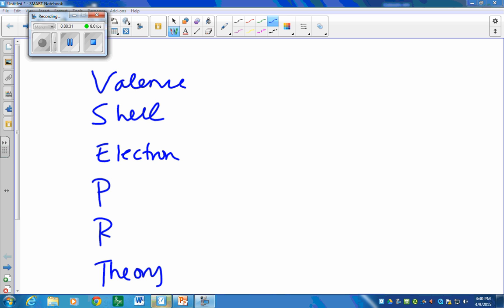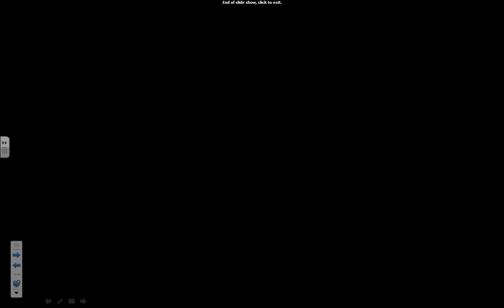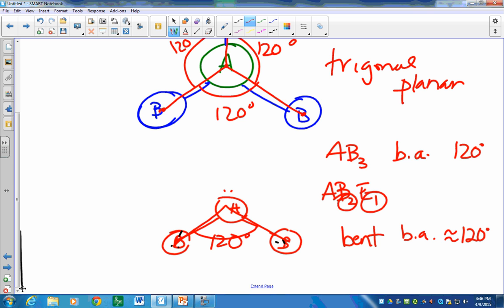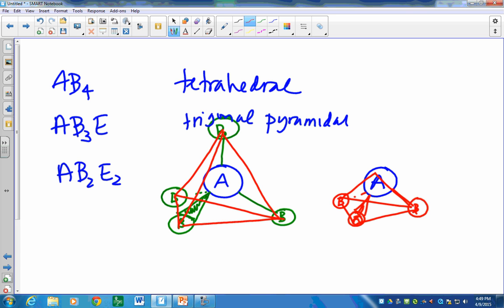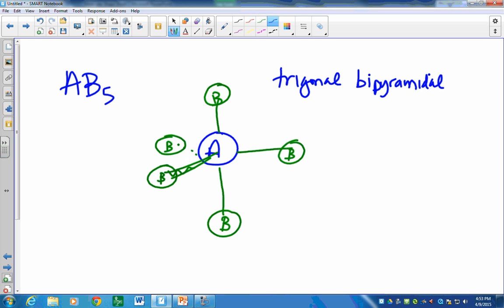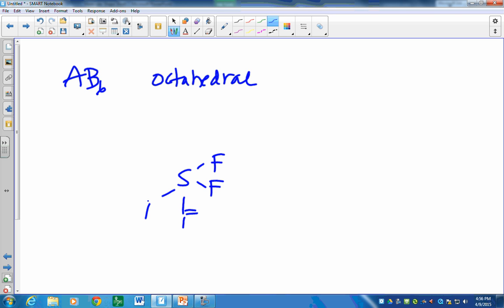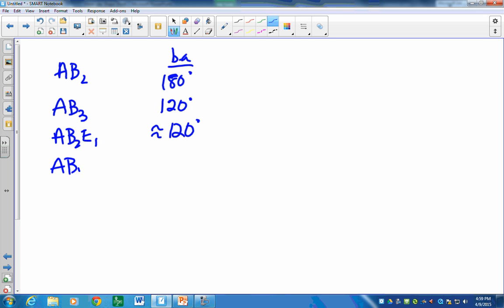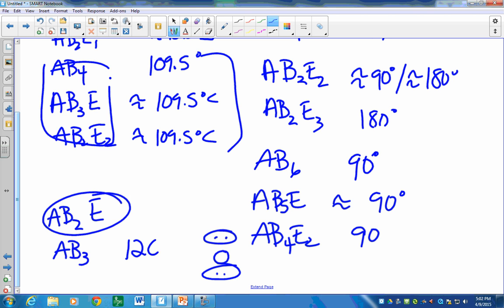Bond Angle Lecture